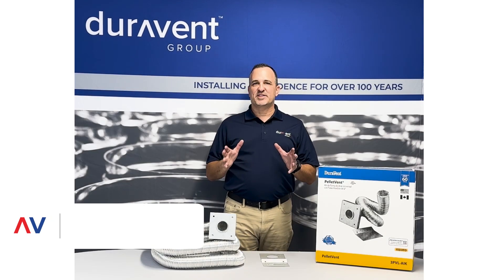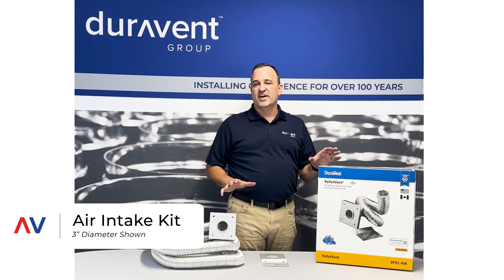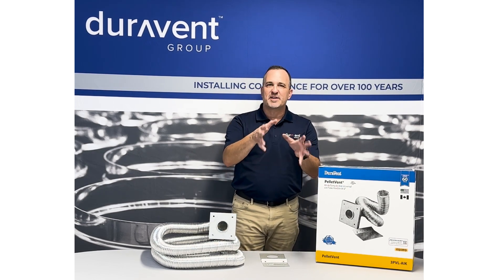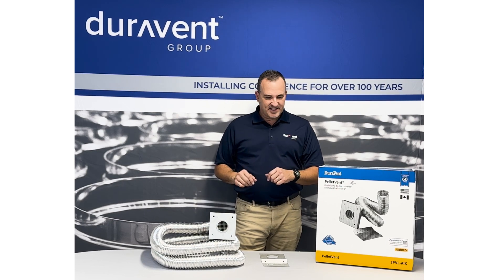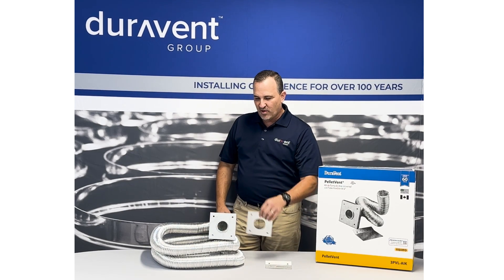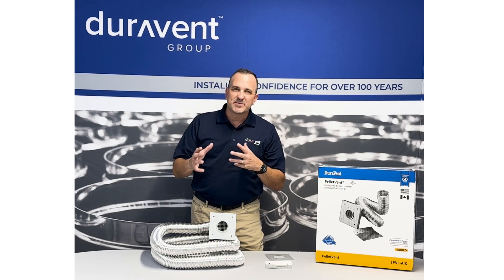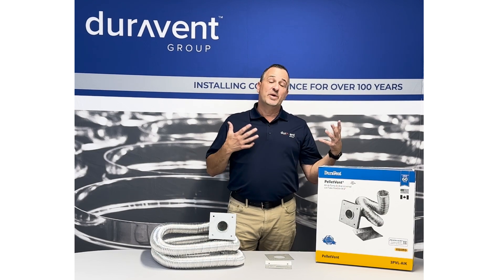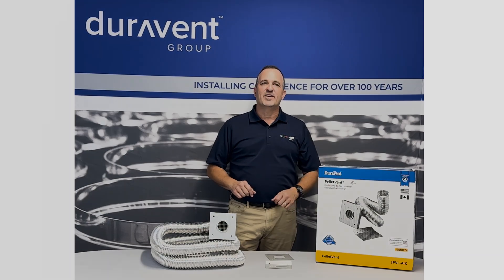PelletVent® Air Intake Kit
PelletVent® Air Intake Kit allows fresh air into an existing pellet stove installation that had been using inside air. It allows an installer to decide the best possible location for the air intake vent, not the same location as
the wall thimble.

System: PelletVent is the #1 venting system for stoves and inserts that use wood pellets or oil fuel.